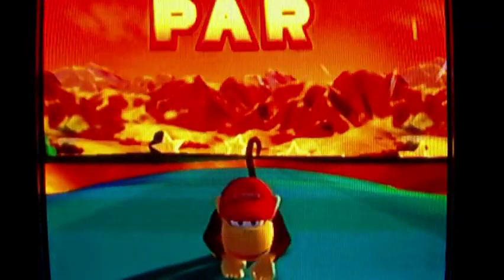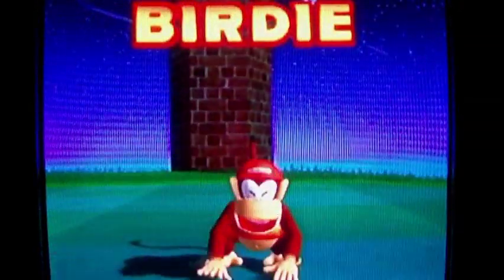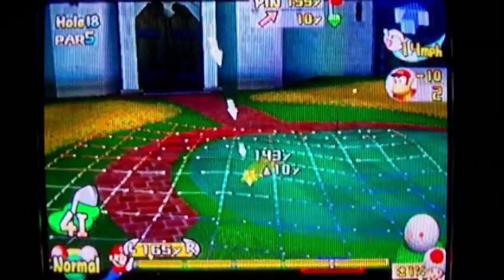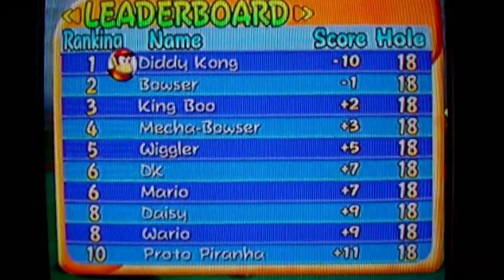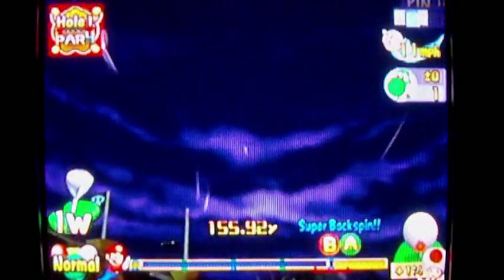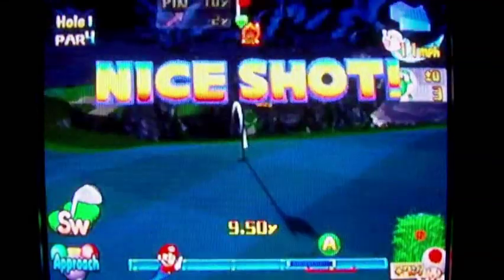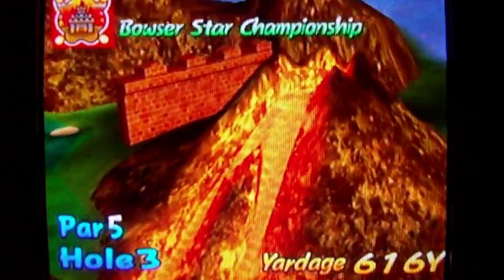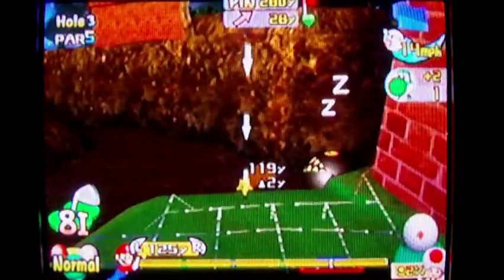Mario Golf: Toadstool Tour Walkthrough Part 11: Oh boy! Lava!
How does the grass live with all the heat from the surrounding lava? Let alone the characters themselves? Being even close by to lava would melt you or cause severe burns!

"Universe Implodes Again!"

Ok, I'll stop using that joke now. Maybe... ;)

Mushroom Star Invitational (Peach's Castle Grounds) Holes: 17-18
Bowser's Star Championship (Bowser Badlands) Holes: 1-3